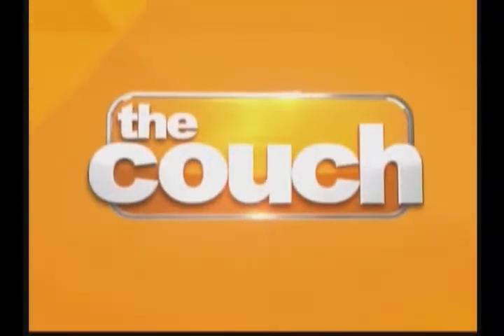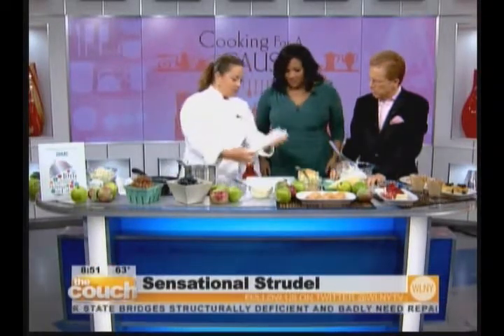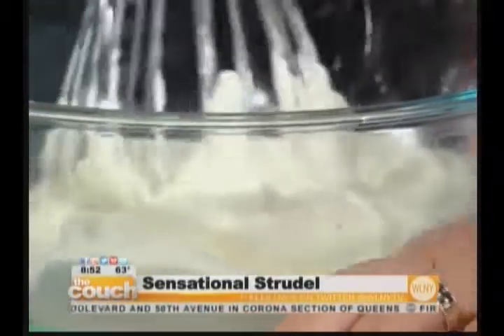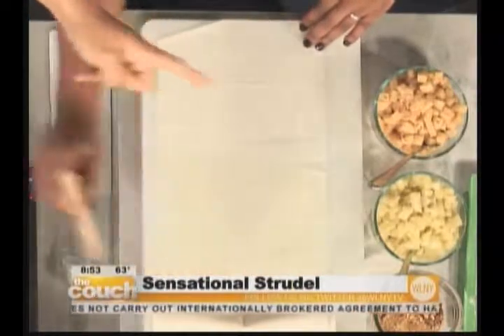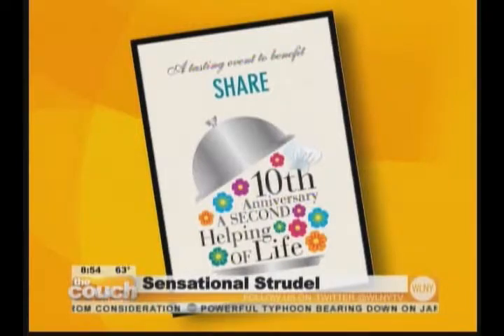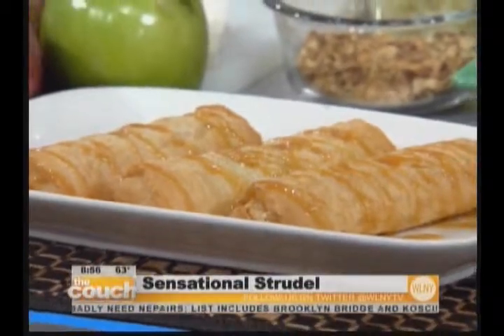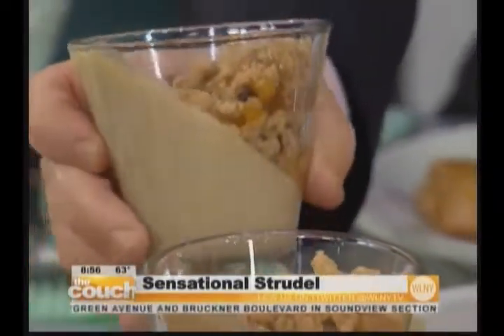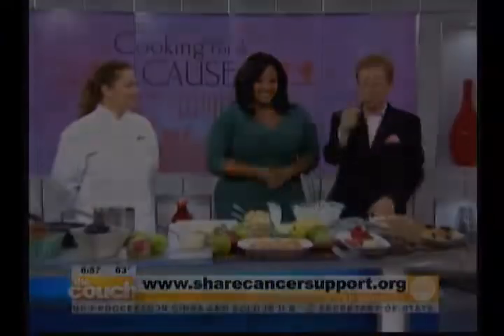Chef Colleen Grapes on The Couch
Chef Colleen Grapes of The Harrison and The Red Cat makes the pastry she'll be preparing at SHARE's 10th Anniversary A Second Helping of Life (9/23/2013): Apple and Quince Strudel with Almonds, Calvados Whipped Cream and Cinnamon Caramel.

Grapes, now with Oceana Restaurant, will be making some more great desserts at the 11th Annual A Second Helping of Life on 9/22/14.

SHARE is a nationwide community that brings support, information and the benefit of experience to women with breast or ovarian cancer, and their caregivers